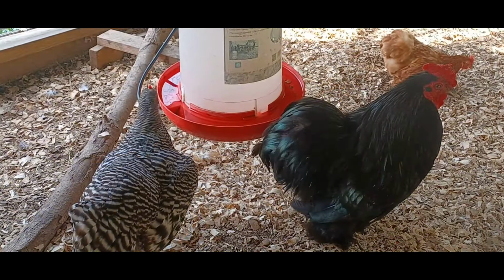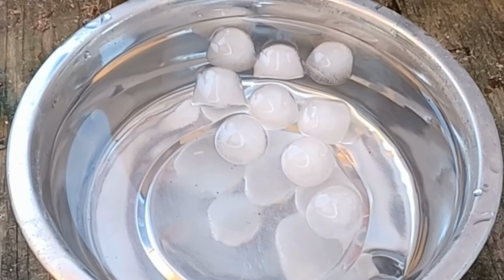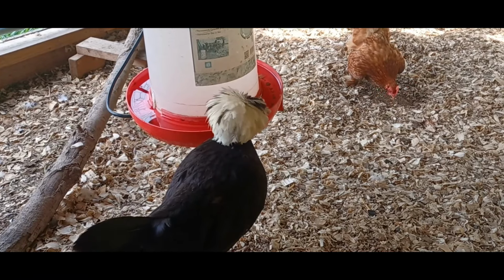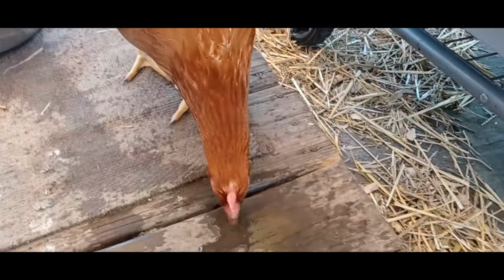3 Summer Chicken Care Tips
In this video I share 3 super simple and easy summer backyard chicken care tips. What are your favorite summer backyard chicken care tips? Do you have a summer backyard chicken care or homesteading question?

Thank you for being part of our flock and for following the guidelines below:
1) Please never come to the physical location of our homestead. All of our future business and correspondence is and will be conducted online. Thank you for respecting our privacy and safety requirements.
2) The topics of this channel are backyard chickens and homesteading. Please keep all comments related to those topics.
3) No hate speech, bullying, or unproductive negative comments.